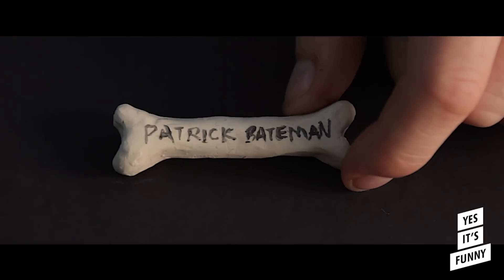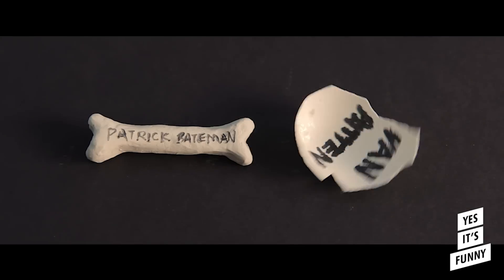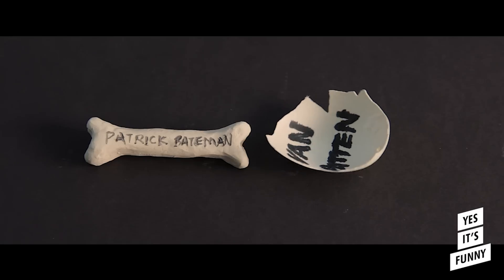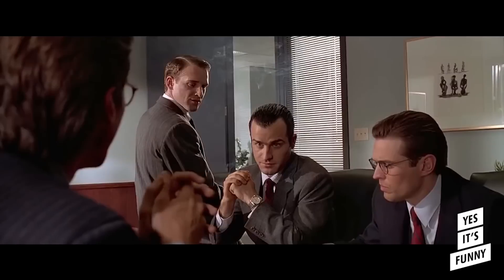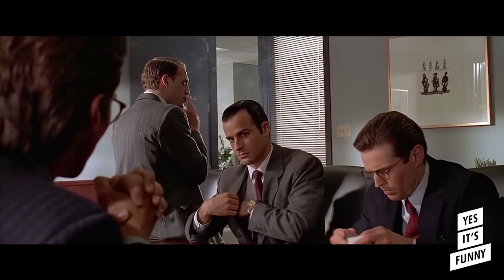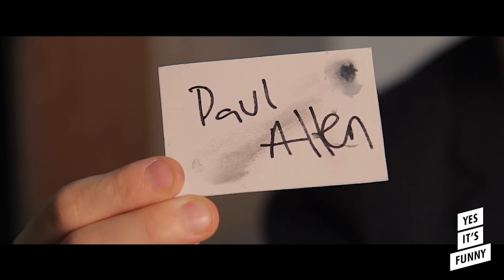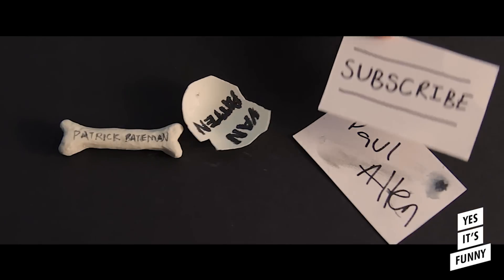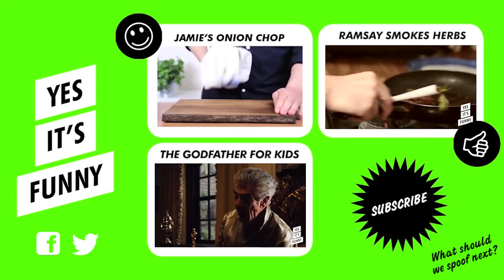American Psycho | Alternate Business Card Scene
Christian Bale plays Patrick Bateman in the classic film, American Psycho. Comparing business cards creates bone chilling tension leading to everyone walking around on eggshells as Paul Allen’s famous card is revealed.

Got an idea for a parody? Get in touch!

Yes It's Funny is home to regular spoofs and parodies as well as original comedy sketches.
Our cooking parodies feature funny recipes such as Gordon Ramsay's Crispy Pancake Recipe, Jamie Oliver's Incredible Turkey Recipe, Heston Blumenthal's Space Chips Recipe and Great British Bake Off's special Baklava Recipe. We have a new chef video on the first Thursday of every month!

Pulp Fiction| What was REALLY in the briefcase.

Marco Pierre White | How to chop an onion with crystals the RIGHT way.